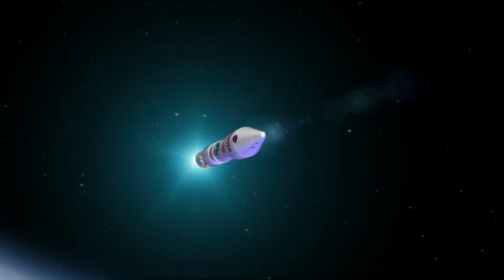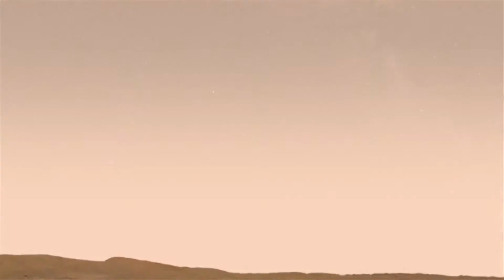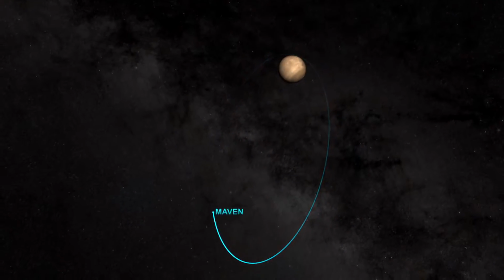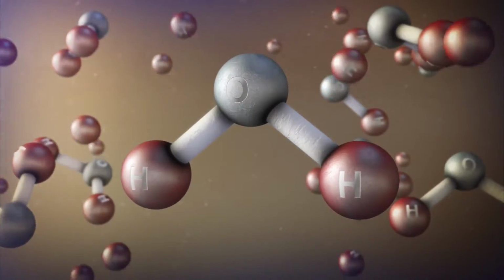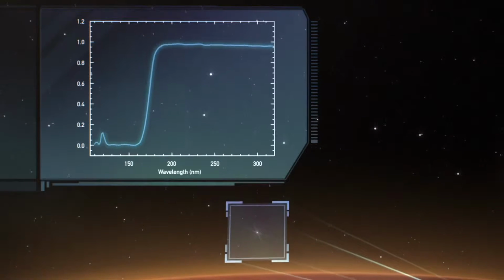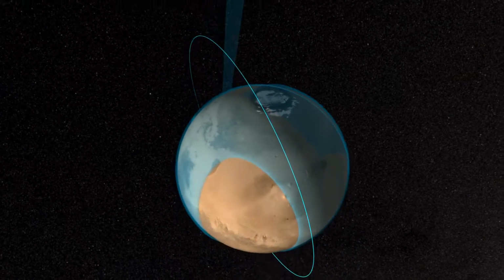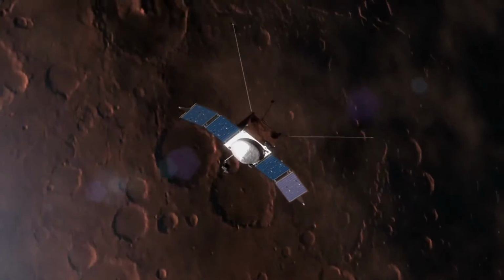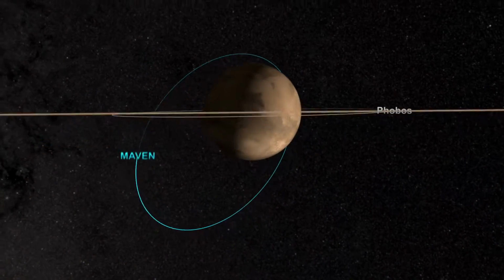Mapping Mars Upper Atmosphere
High above the thin Martian skies, NASA’s MAVEN spacecraft is carrying out a mission: determine how Mars lost its early atmosphere, and with it, its water. While previous Mars orbiters have peered down at the planet’s surface, MAVEN is spending part of its time gazing at the stars, looking for subtle changes in their color as they dip through the limb of Mars and set below the horizon. Such stellar occultations reveal what Mars’ atmosphere is made of, and how its composition varies with altitude. MAVEN’s observations are providing scientists with the most detailed picture of the Mars upper atmosphere to date, helping them understand how a once-hospitable world changed into the forbidding desert that we see today.

Follow NASA’s Mars Exploration Program on social media

Credit: NASA/GSFC